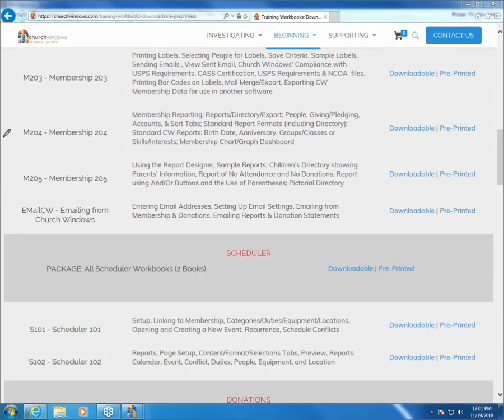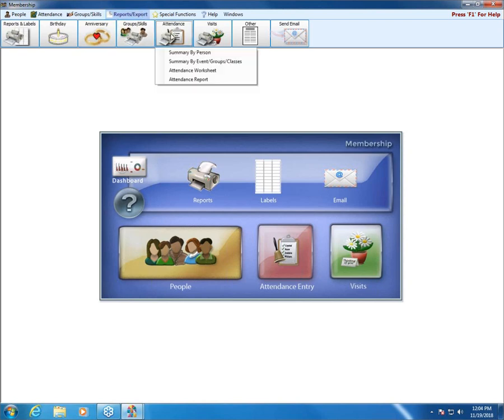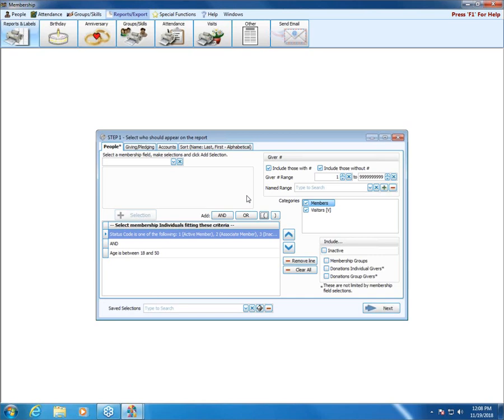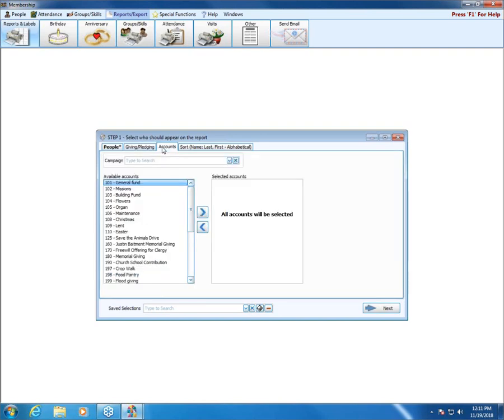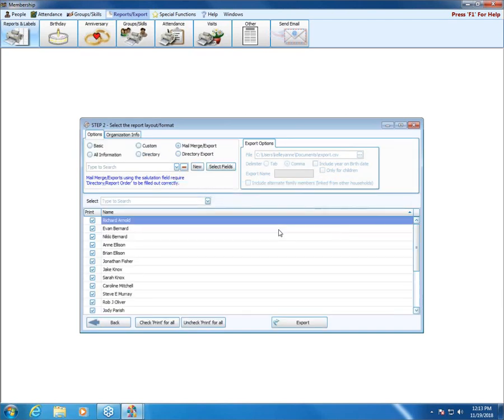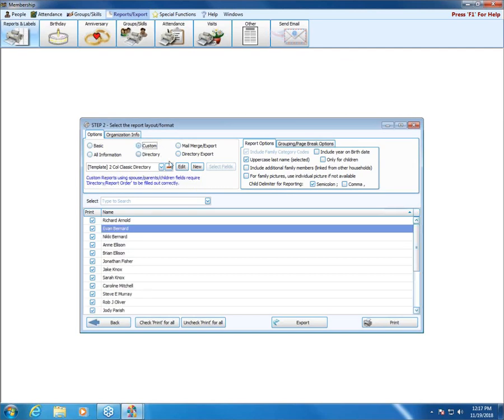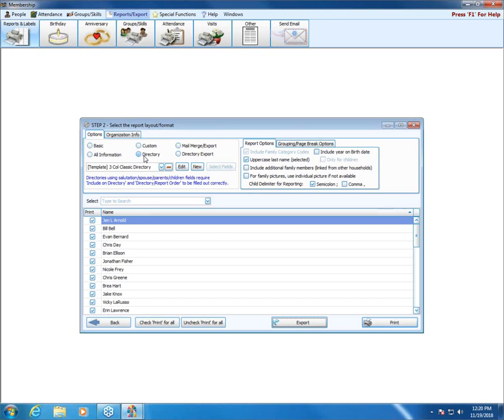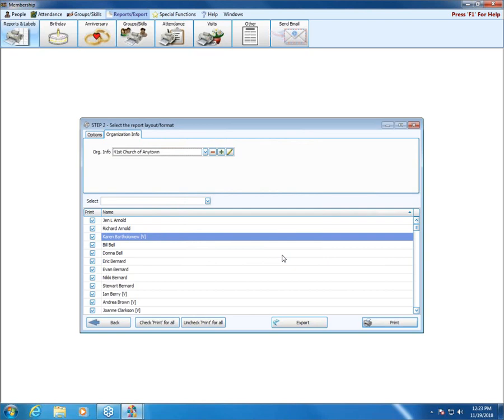Church Windows v21 - Membership: Reports/Directory/Export Options.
In this video learn about the options available for the reporting. Presented on 11/19/2018.